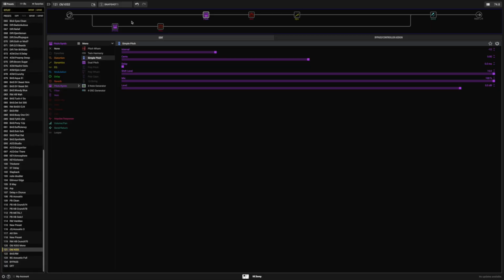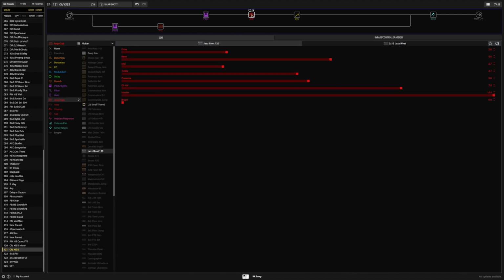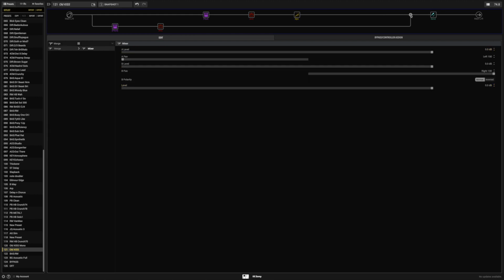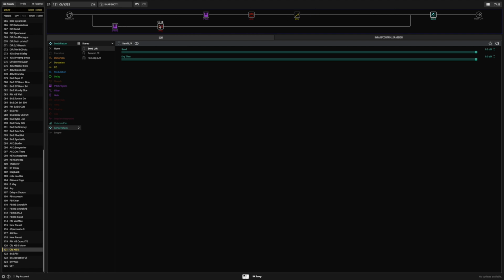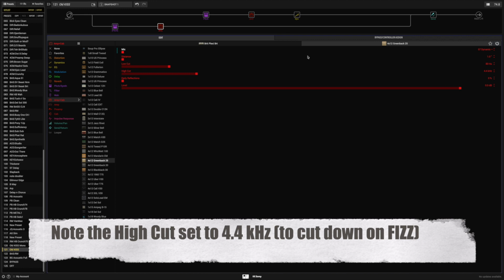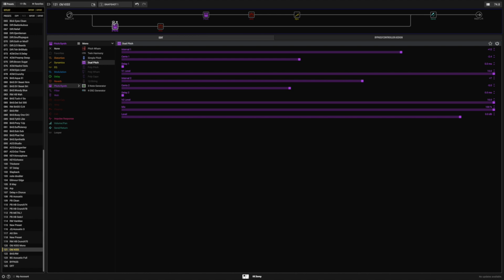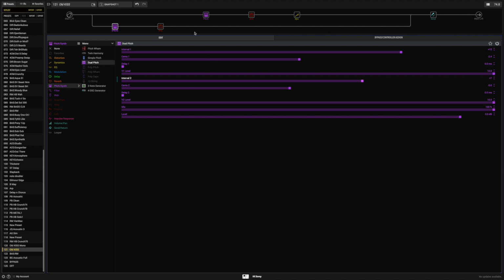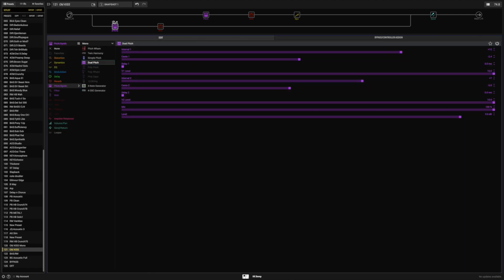HX Stomp KISS Patch - Sound Like Gene and Paul at the SAME TIME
I LOVE OLD KISS SONGS!  I grew up on KISS.  I think Tony’s wrong - Paul isn’t a sloppy player.  Ace was sometimes sloppy.  It was part of his charm.  Regardless, here are the songs:

Song 1 - All the Way
Song 2 - Black Diamond
Song 3 - Rock Bottom
Song 4 - All I Can
Song 5 - Watching You

00:01 - Tony Intro
00:21 - Richard Intro
00:30 - She
01:48 - Guess the KISS Song
03:21 - Explaining how to do this on HX Stomp
05:08 - My Sharona - The Knack
05:23 - What You’re Doing - Rush
05:51 - Harder to Breathe - Maroon 5
06:40 - Going through how the patch was made
11:57 - Conclusion